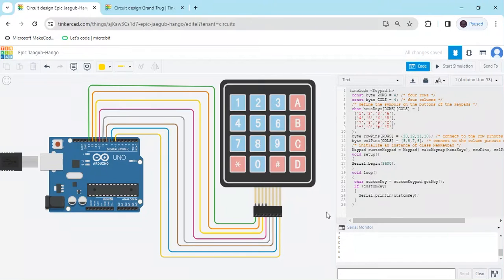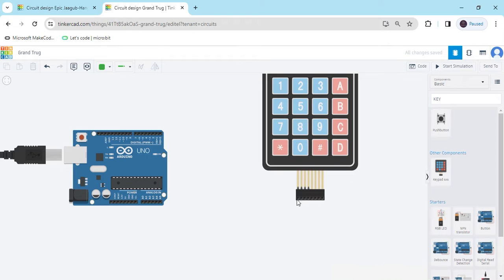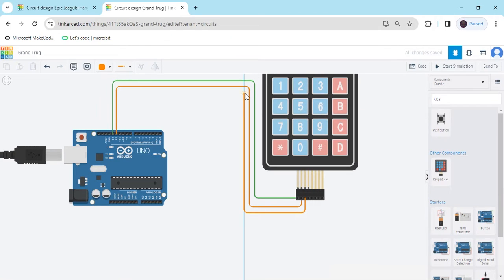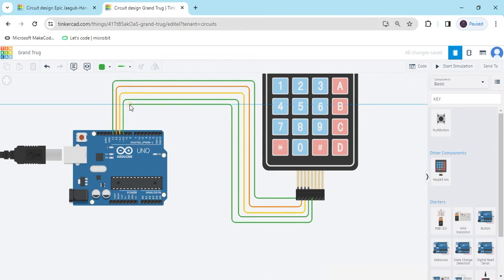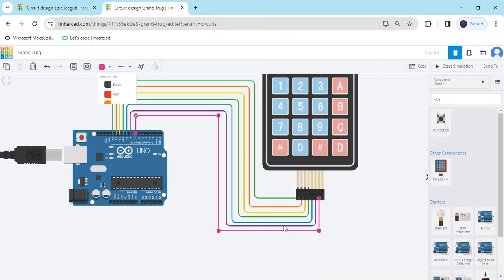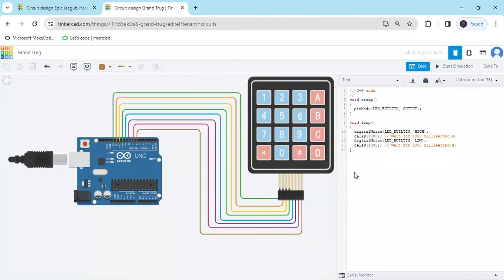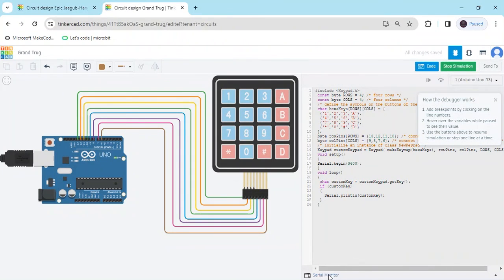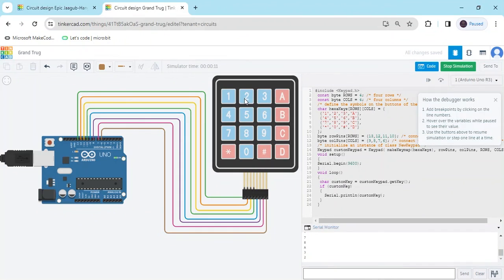4X4 Keypad Arduino Tinkercad | Arduino interface keypad Tinkercad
Creating a 4x4 keypad interface with Arduino in Tinkercad is a straightforward project that allows you to input data using a keypad. Here's a step-by-step guide to setting it up:

Components Needed:
Arduino board (e.g., Arduino Uno)
4x4 keypad
Jumper wires